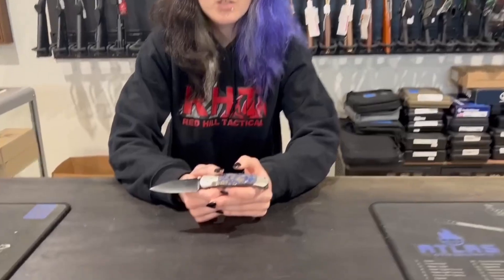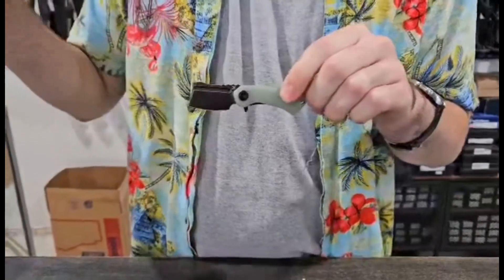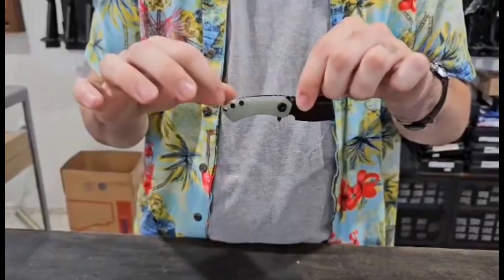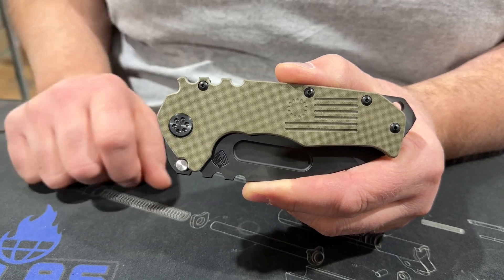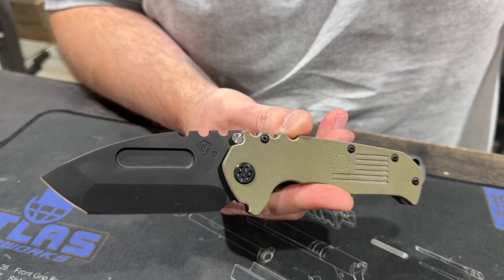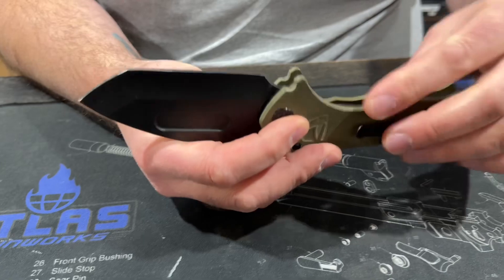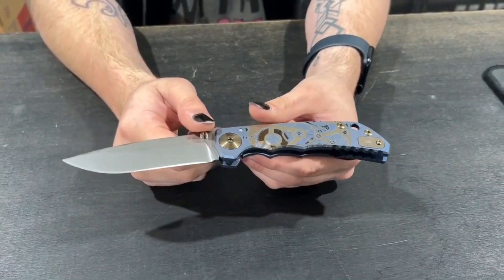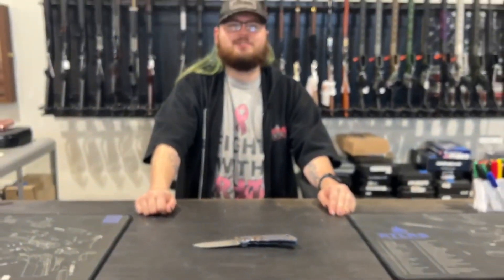Knife of the Week November 20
Here we are. Some cool things from:

Medford
Santa Fe Stoneworks
Kansept
Spartan

See what we think.